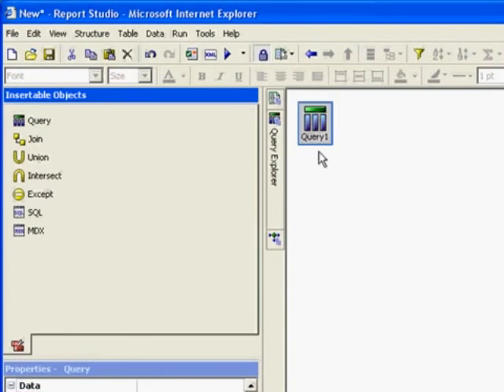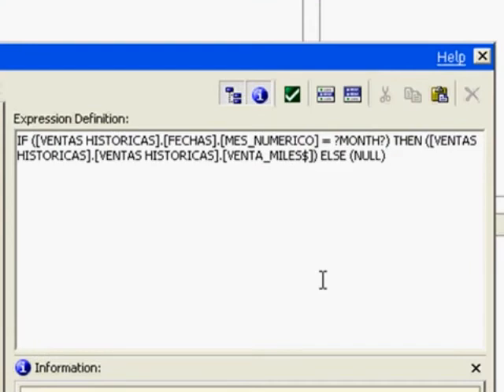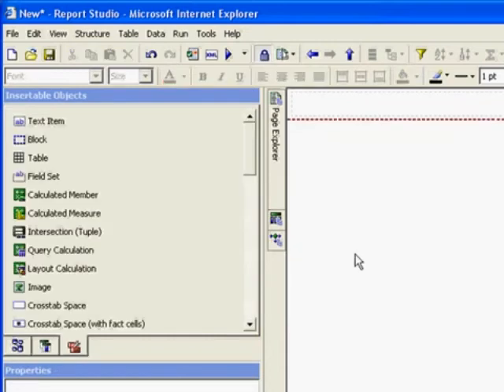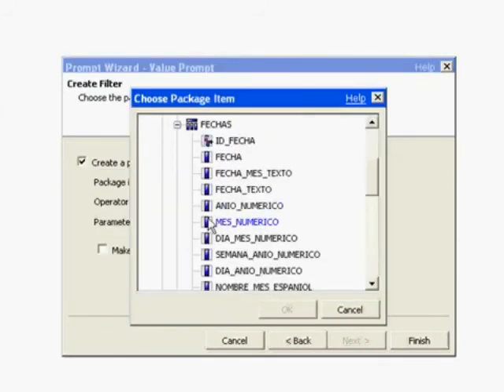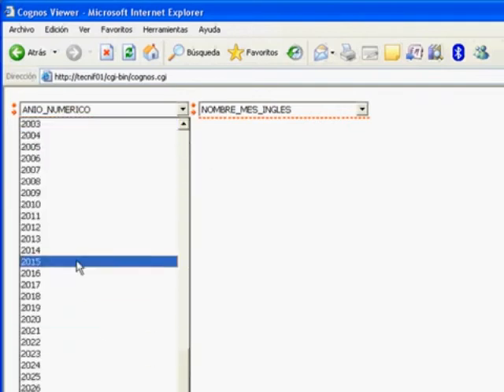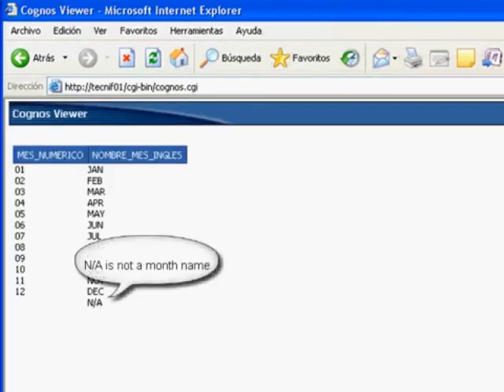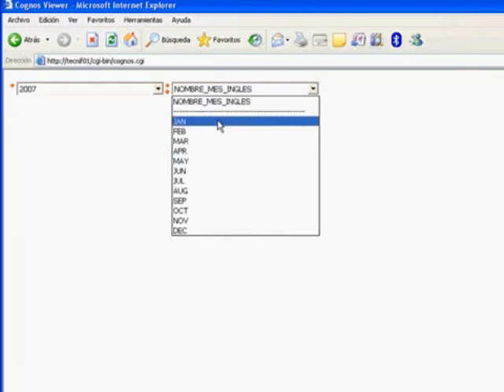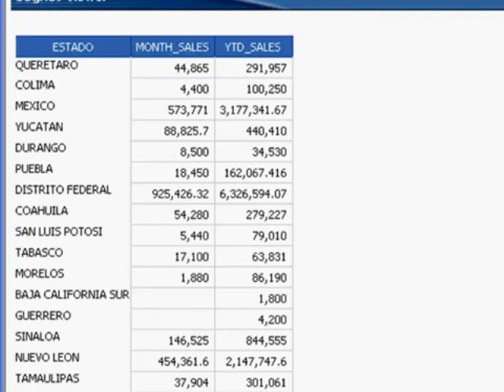Cognos YTD Calculation